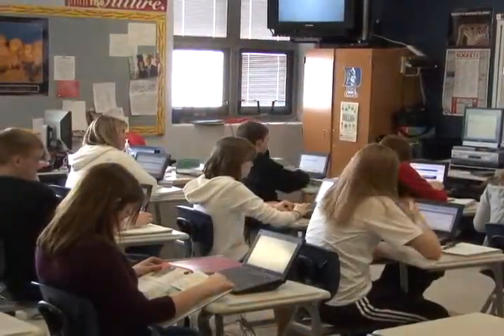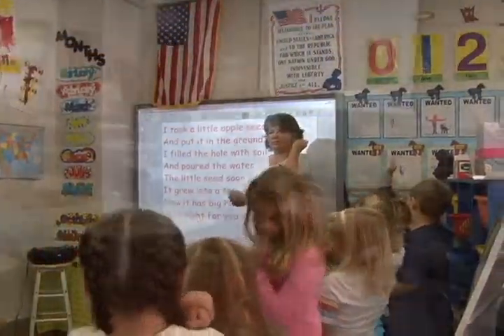Module 9: AT: Universal Design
Students come to our classroom with a variety of differences, challenges, gifts, and talents. Universal Design for Learning (UDL) is a structure for designing learning environments that enable all people, as much as possible, to access learning.

Research and guidelines from the CAST Institute, Center for Applied Special Technology, states that learning is best supported when provided in multiple formats. UDL is a framework to present information and content in different ways (the what), differentiate the ways that students can express what they know (the how), and stimulate interest and motivation for learning (the why).

Many technologies already in most classrooms are invaluable UDL tools. This lesson will provide you with everything you need to know to utilize your classroom Universal Design for Learning and enhance the learning for every student.